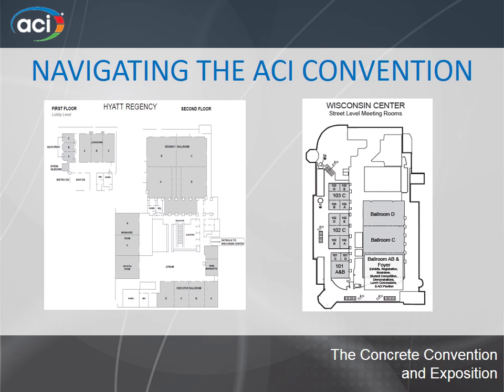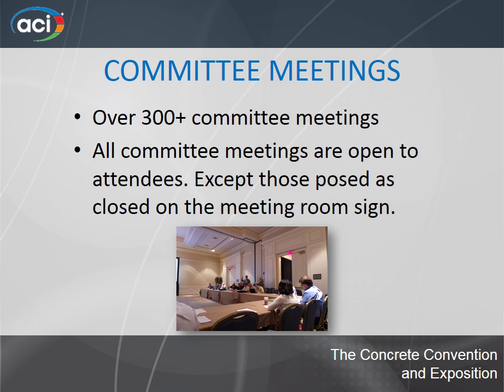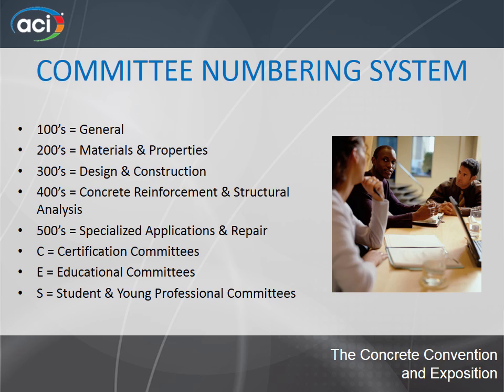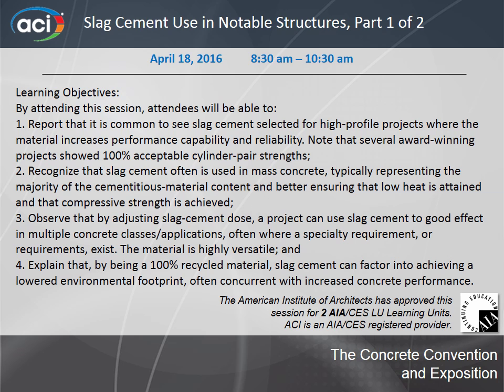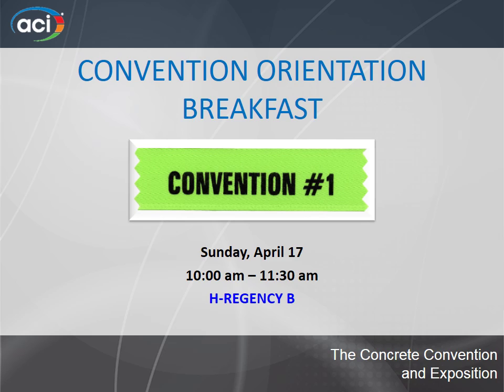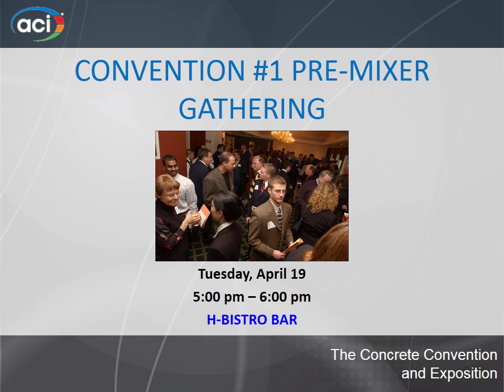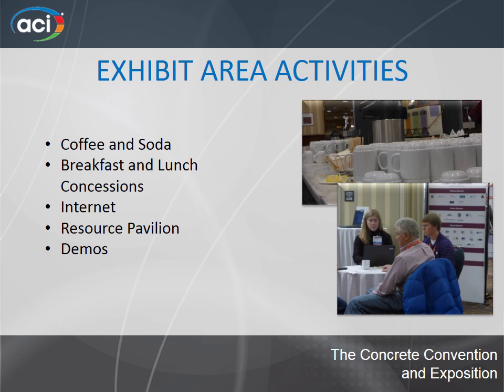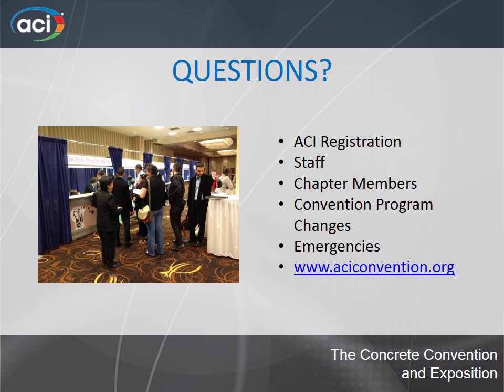The ACI Concrete Convention and Exposition is Coming to Milwaukee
ACI conventions are dedicated to bringing together the leaders in the concrete industry. These individuals work to improve the design, construction, maintenance, and repair of concrete projects. Conventions provide a forum for networking and education and an opportunity to provide input on the concrete industry’s codes, specifications, and guides. Watch this preview of what you can expect in Milwaukee.